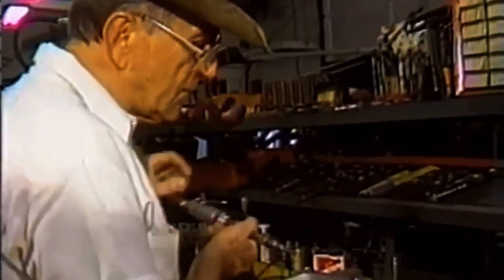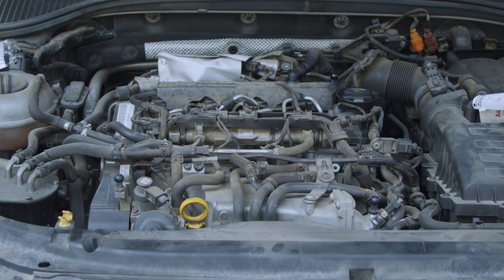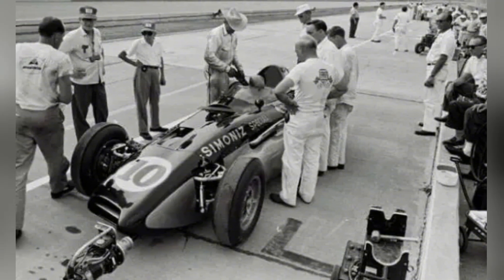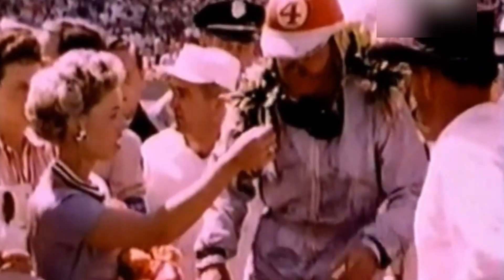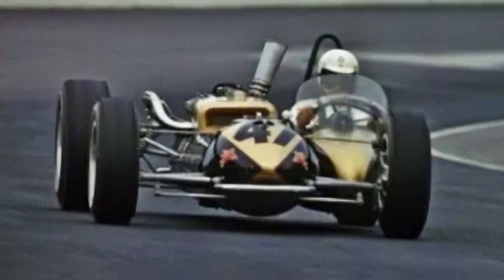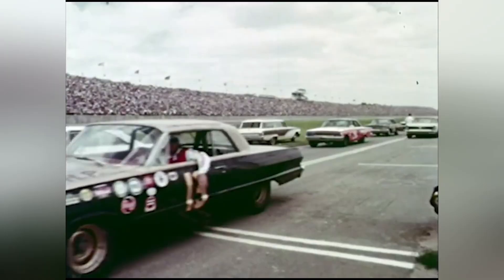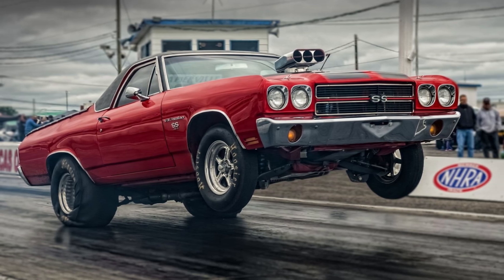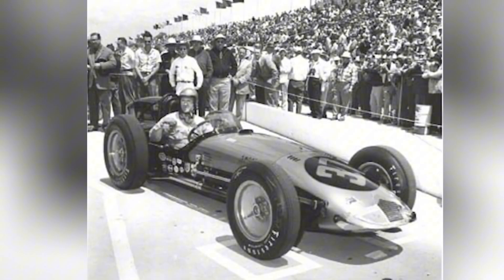What The Reverse Torque Special Was Really For!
Smokey Yunick’s Reverse Torque Special is one of the most mystifying and innovative race cars in NASCAR history. Built in the 1950s, this car featured an engine that spun in reverse, defying conventional logic.

Yunick’s experiment wasn’t just about building a faster car. It was about challenging the boundaries of racing technology and solving the problem of torque reaction on solid rear axles.